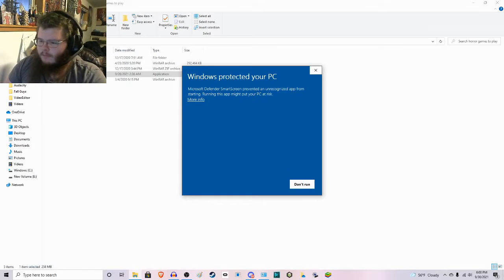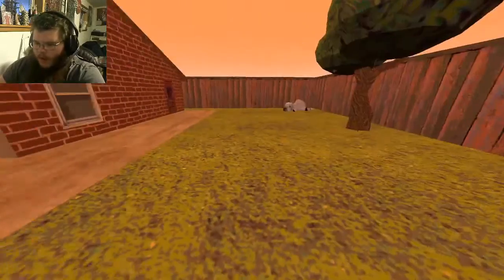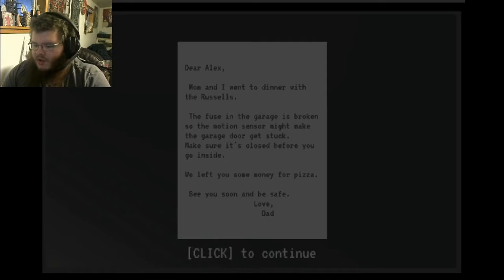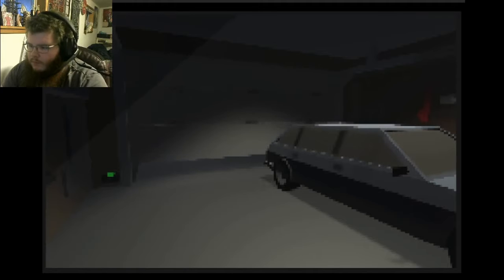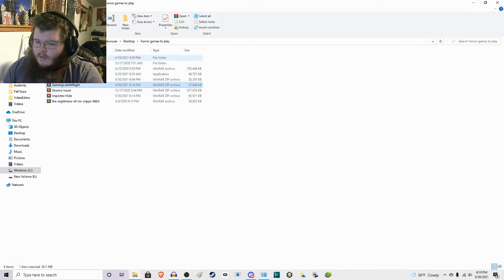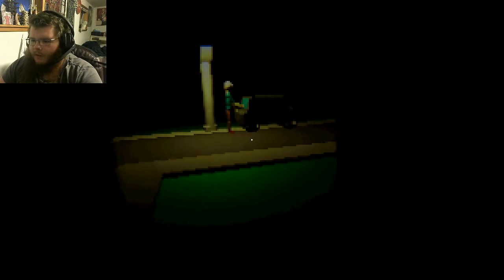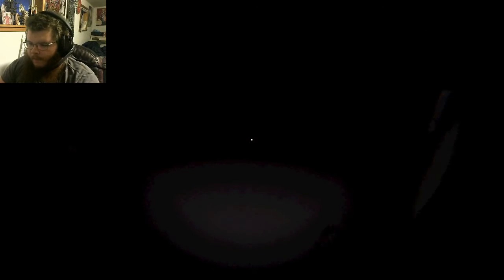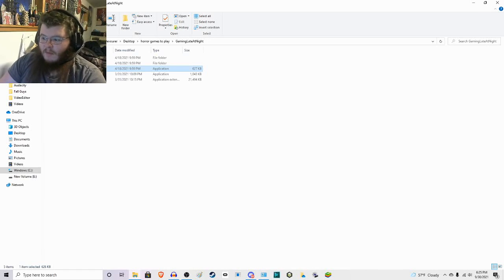3 Random (and short) Scary games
This video is fair use under U.S. copyright law because it is transformative in nature, uses no more of the original than necessary and has no negative effect on the market for the original work. Furthermore, this video is protected speech as outlined by the first amendment of The United States Constitution